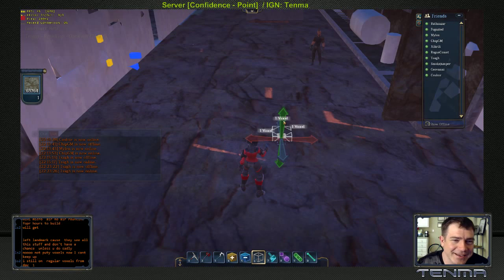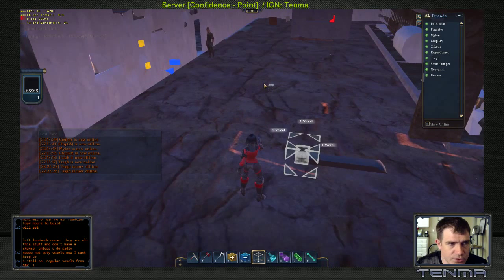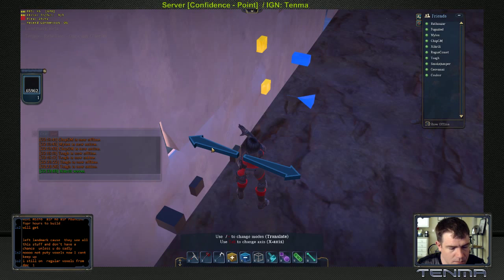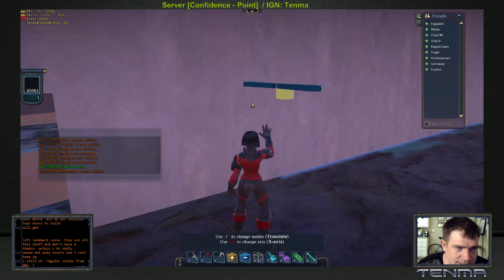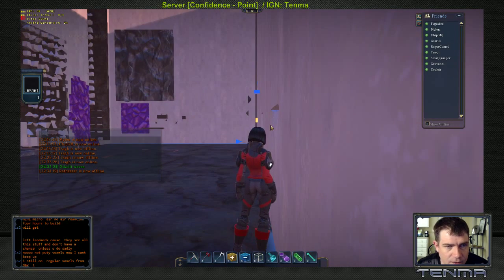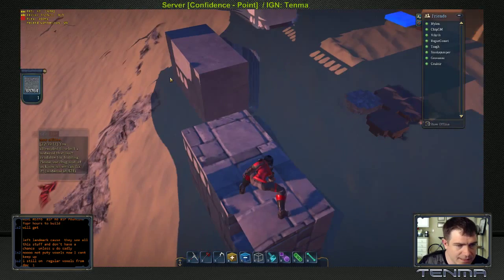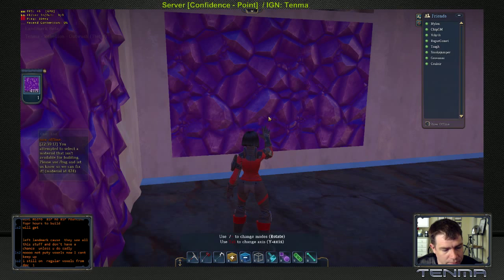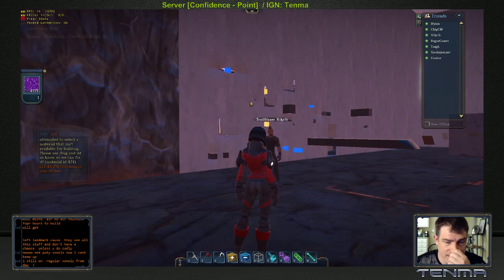Everquest Next Landmark - Magic Voxels, New Etching and Raised Texture Technique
Xikrili has developed a new technique that has multiple uses including indentations, raised surfaces, texture modification and a joint technique with myself(Tenma) that expands into a new way to do etching.

Original Etching Technique developed by Tsagh

Original Putty Voxel Technique developed by Shroedingercat, Zeuljii and Mythesque and then further expanded by Xikrili to create Water Putty Voxels

Interested in this game? Come join us and be a part of the creative process.